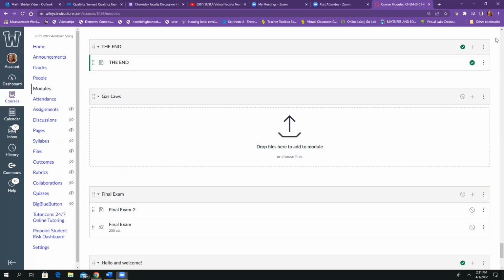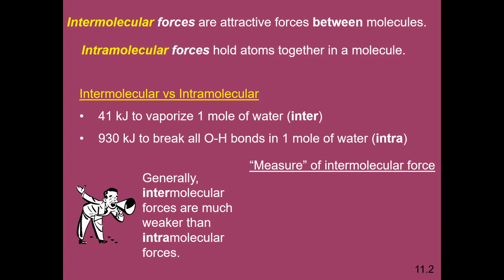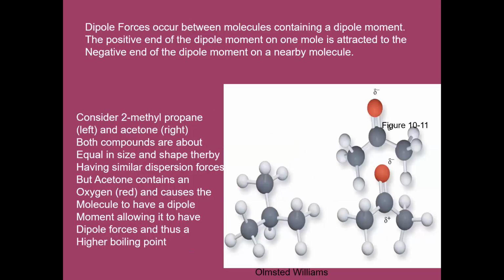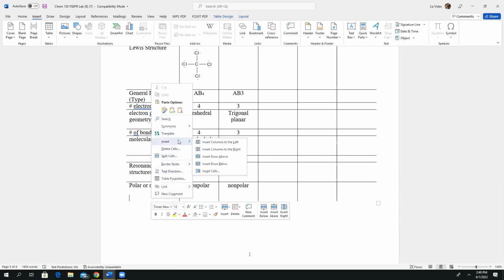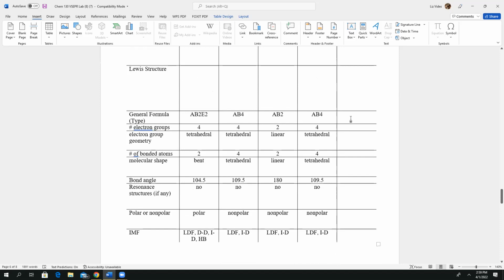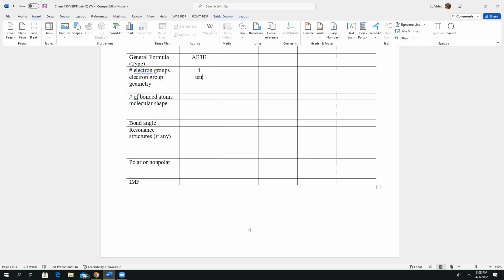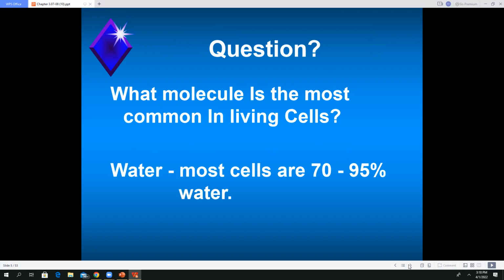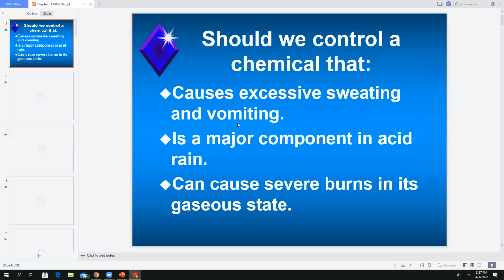CHEM 2401 Lecture 040122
VSEPR Theory
Molecular Shapes
Polarity
Intermolecular forces